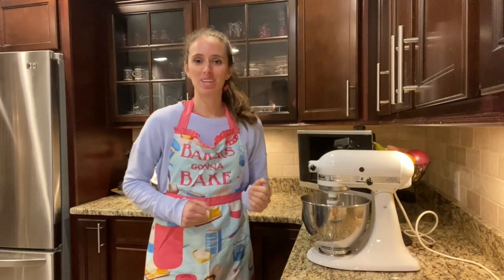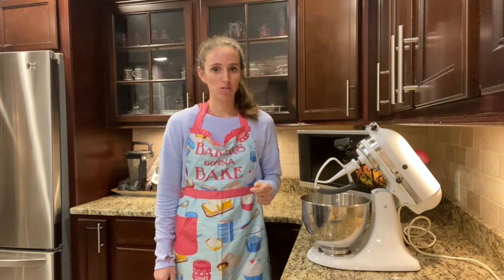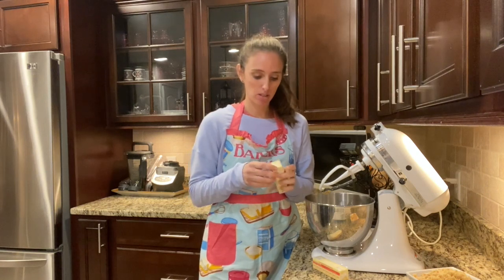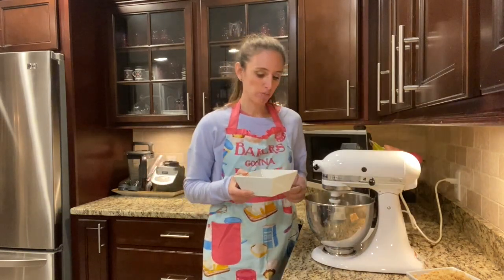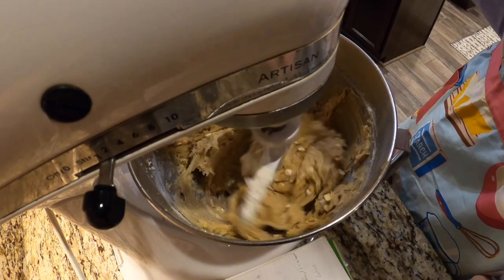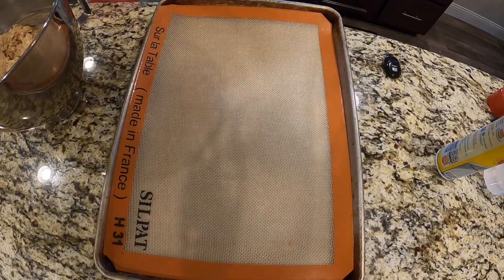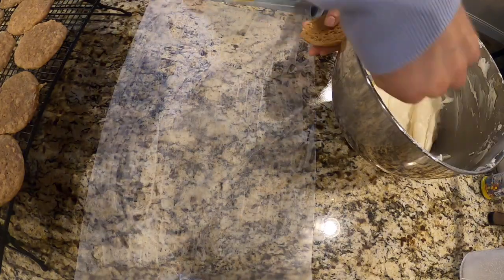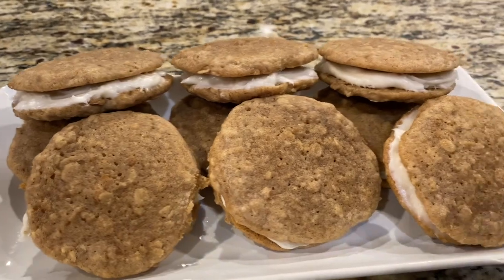How To Make Oatmeal Cream Pies With The Traveling Baker!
How to make oatmeal cream pies!

Oatmeal Cream Pies

2 Sticks Butter

2 1/4 Cup Packed Brown Sugar

3 Eggs

2 Tsp Vanilla

2 Cups Flour

1 Cup Quick Oats

1 Tsp Baking Soda

1Tsp Salt

2 Tbsp Cinnamon

2 Cups Donuts or Cinnamon Rolls

Are you needing some new kitchen equipment?